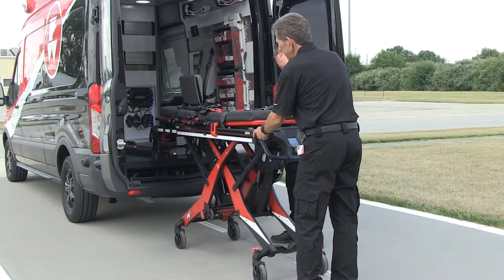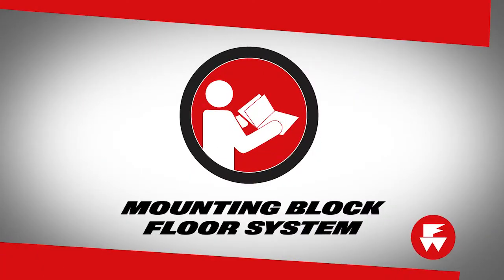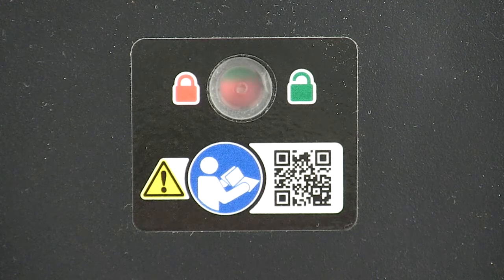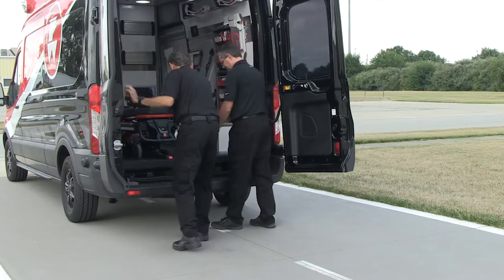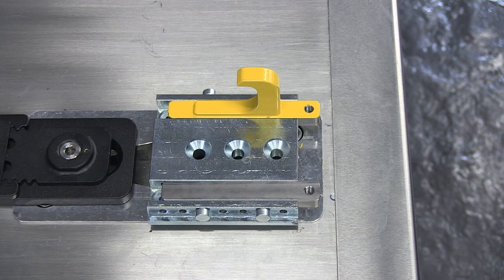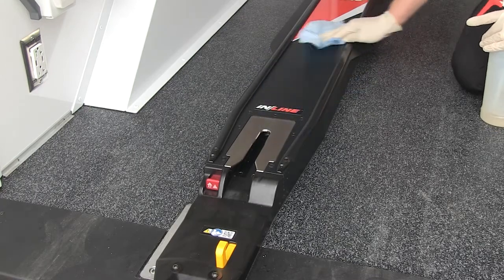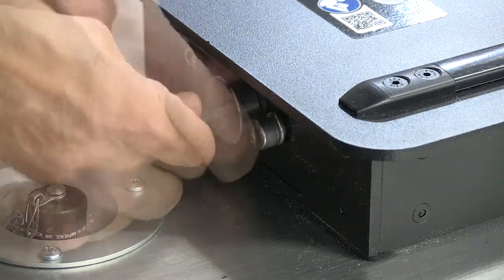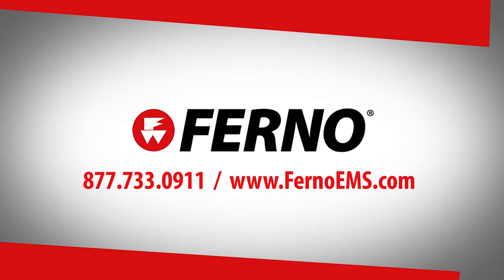Ferno iN∫LINE Fastening System - Users' Training Video